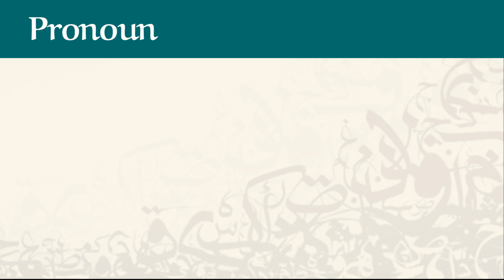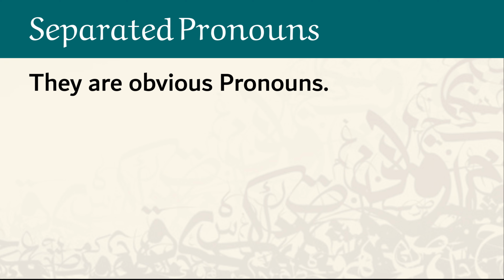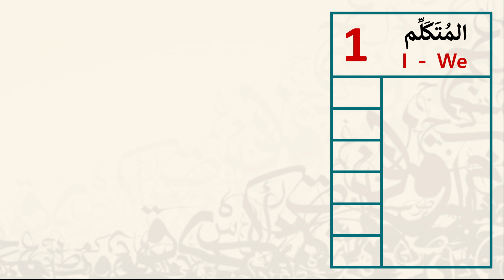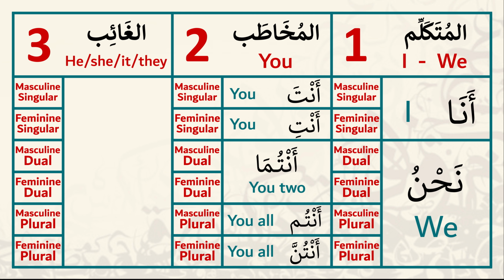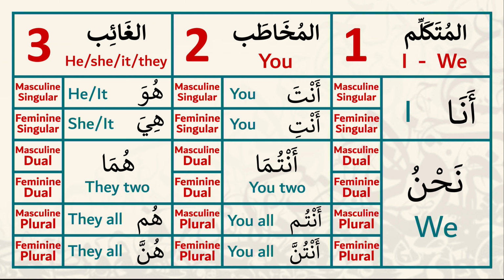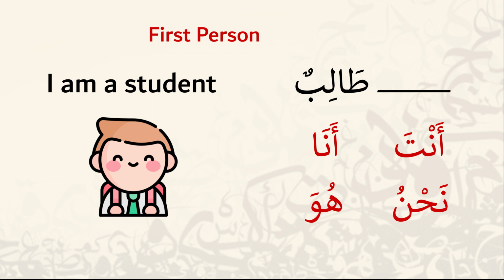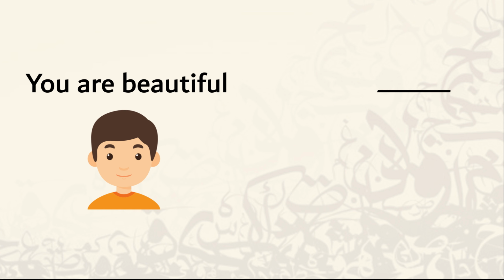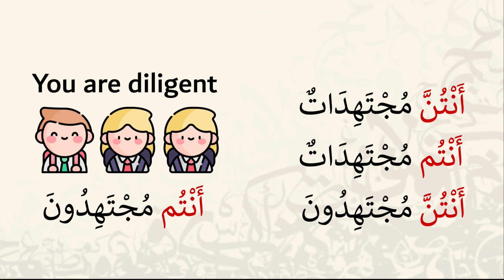Arabic Personal Pronouns Best Guide: الضمائر الشخصية (Arabic Grammar 4)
Arabic pronouns classifications, Arabic personal pronouns and Arabic exercises on choosing the right pronoun are presented in this lesson.

Chapters:
0:00 Lesson Intro
0:22 Lesson Objectives
1:02 Definition of Pronouns
1:31 Classification of Arabic Pronouns
1:45 Difference between Obvious & Hidden Pronouns
2:36 Types of Obvious Pronouns
3:27 Definition of Separated Obvious Pronouns
3:58 Persons' Positions in the sentence
5:18 Indicating Number and Gender
5:48 First Person Personal Pronouns
6:55 Second Person Personal Pronouns
8:16 Third Person Personal Pronouns
9:24 Important Notes about Personal Pronouns
11:46 Application on All Personal Pronouns
12:59 Exercise on Choosing Personal Pronouns
17:31 Rules of Mixed Genders Group
19:06 Lesson Homework